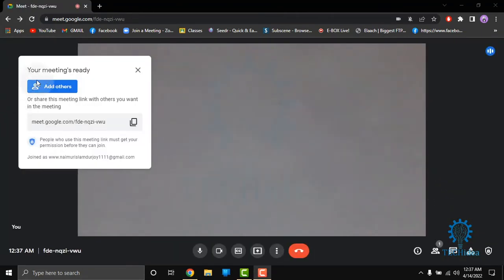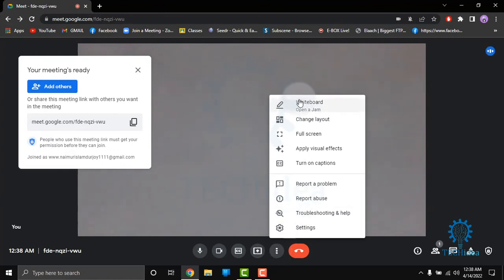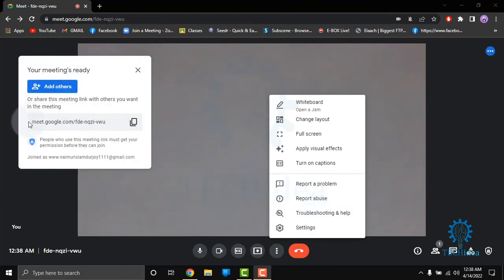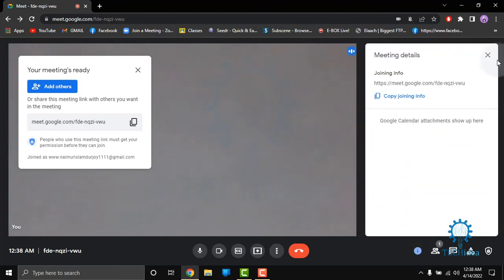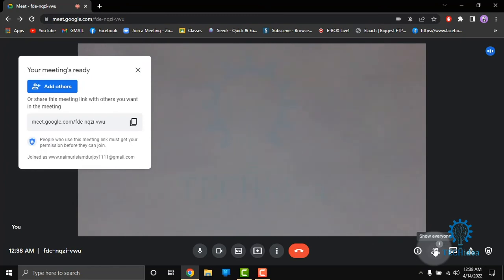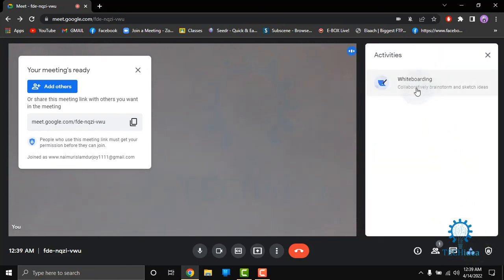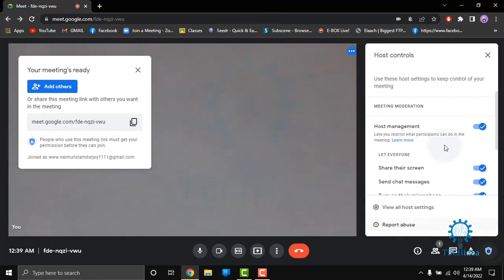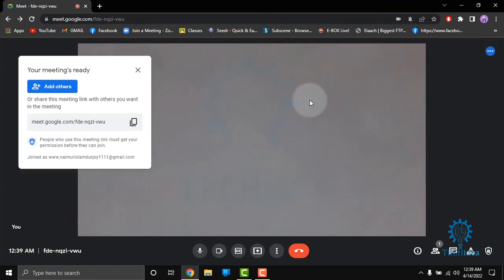How to Use Google Meet 2025 [New Method] (Quick & Easy Guide)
How to Use Google Meet 2023 (Quick & Easy Guide) Google's Meet video conferencing service is a Zoom competitor, and is now free for everyone to use for personal video chats.

how to use google meet on phone,
how to use google meet for students,
google meet app,
how to use google meet on pc,
how to use google meet free,
how to use google meet on phone without app,
how to use google meet 2021,
google meet download,